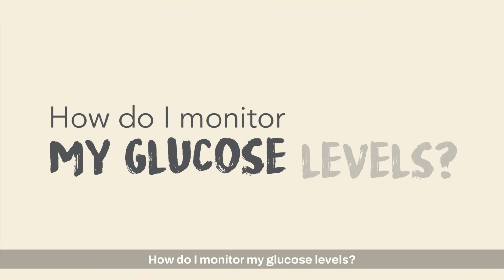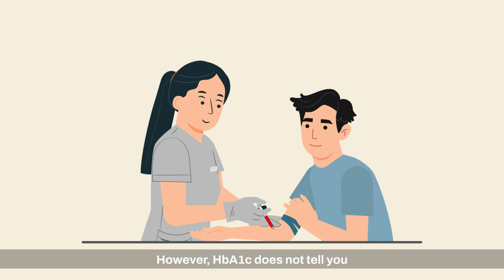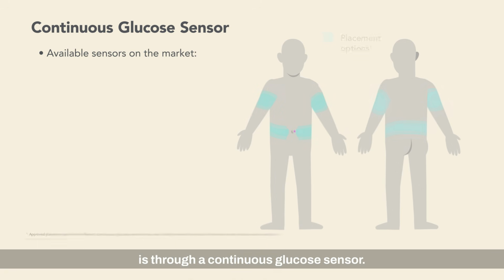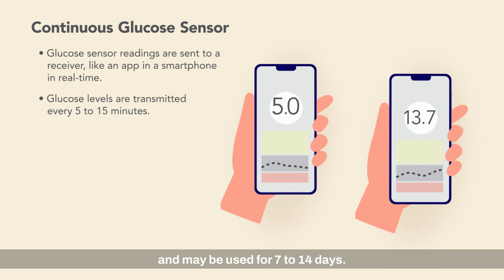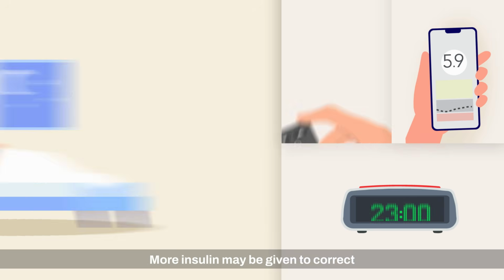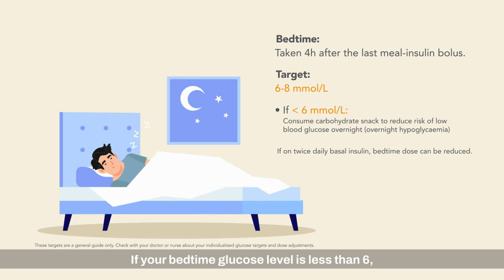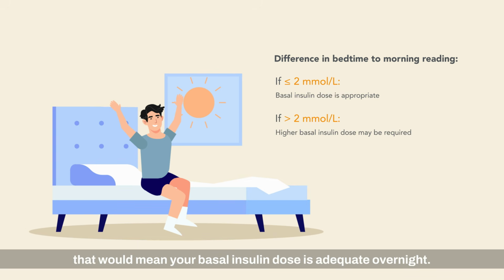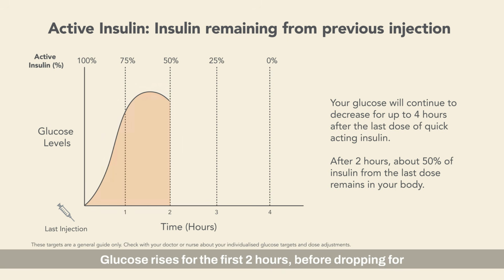Monitoring glucose levels | Understanding Type 1 Diabetes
What glucose targets should one be aiming for to minimise risk of long-term diabetes complications? When should we be assessing glucose levels and how do we make use of these readings? We discuss these concepts, together with more convenient ways of monitoring glucose. This video is part of a patient education initiative supported by Medtronic.